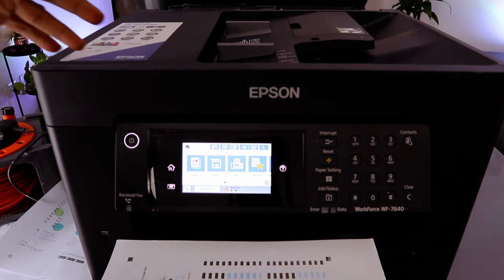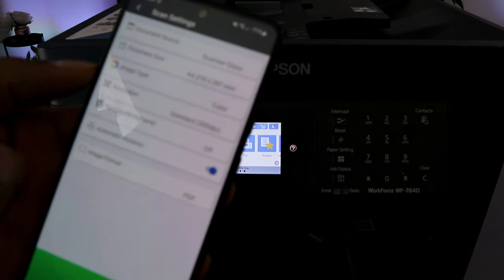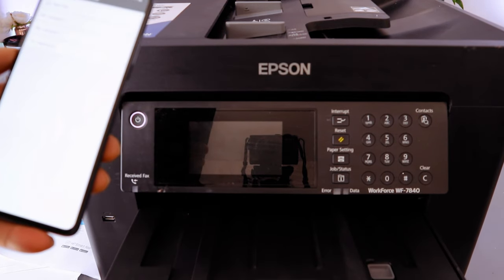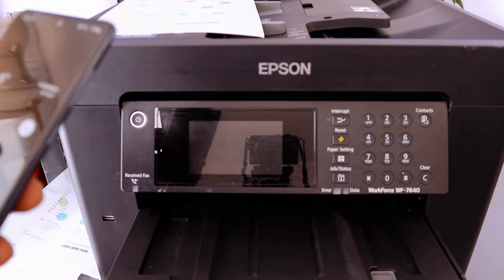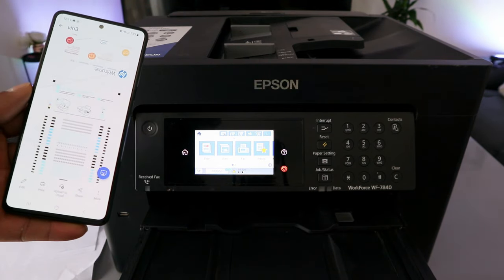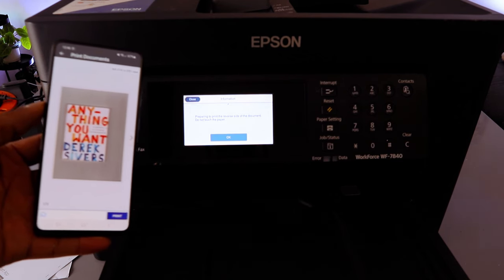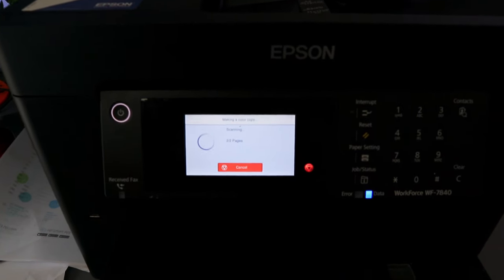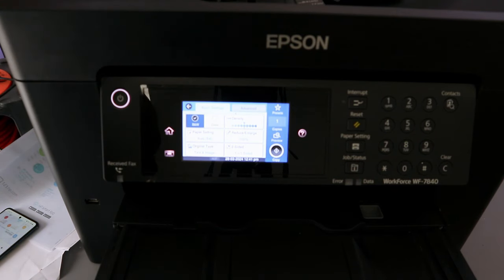How To Scan, Print, Copy with Epson WF All In One Printer, Review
This video is How To Scan, Print, Copy  with Epson WF All In One Printer, Review
This A3+ printer is designed for professional printing needs. It is equipped with features such as double-sided printing, scanning, and faxing up to A3 size. The automatic document feeder can handle up to 50 double-sided A3 pages, while the PrecisionCore printhead ensures high-quality prints similar to laser printing. Epson Printer (Amazon)

Boost your efficiency
With print speeds of 25ppm in black and 12ppm in color, this model is efficient, reliable, and fast. Its user-friendly interface and 10.9cm touchscreen make it easy to operate. Additionally, it comes with 2 x 250 paper trays and a 50-sheet rear paper tray for added convenience.

Cut down on costs
Save money with individual inks that are 50% more efficient than tri-color cartridges. Cartridges are available in standard, XL, and XXL sizes, with the highest yield offering up to 1,100 pages